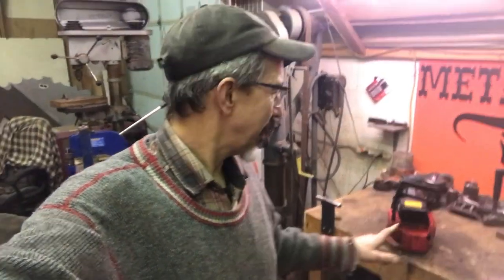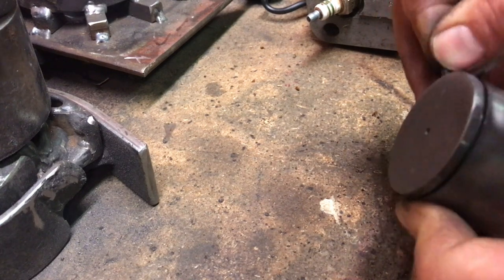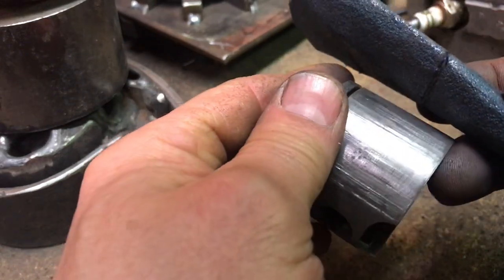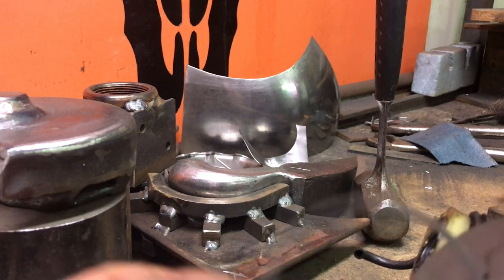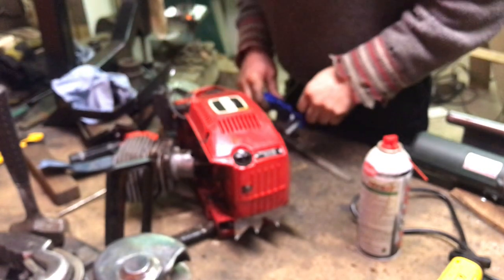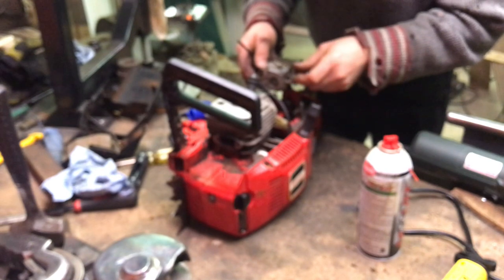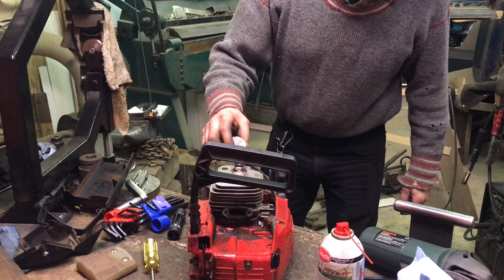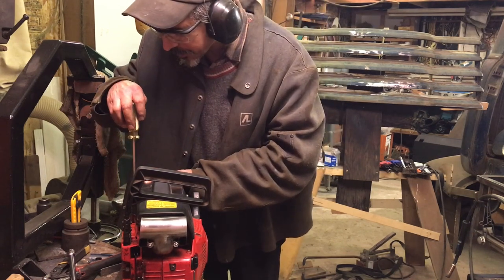Wild West Chainsaw Shop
I bring back a Jonsered 625 from the dead.